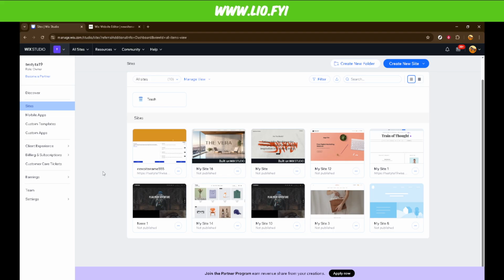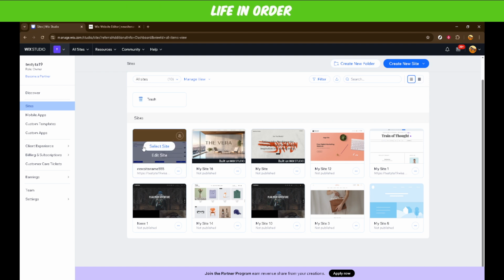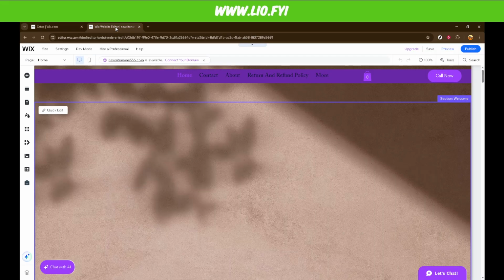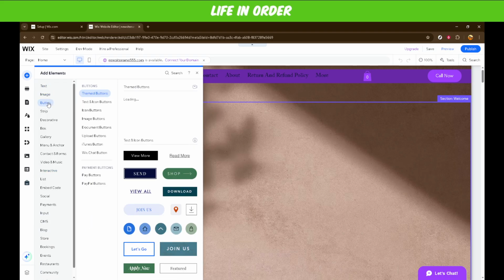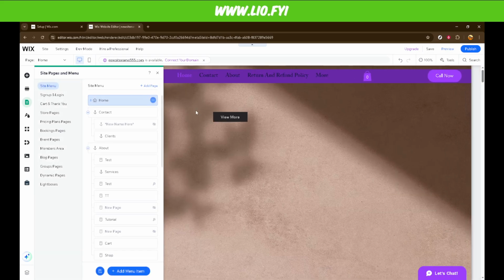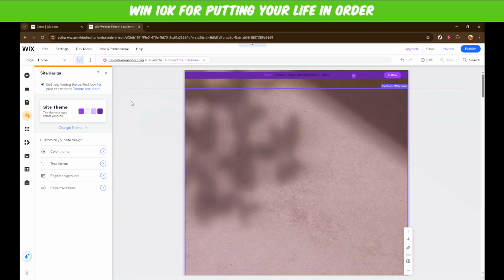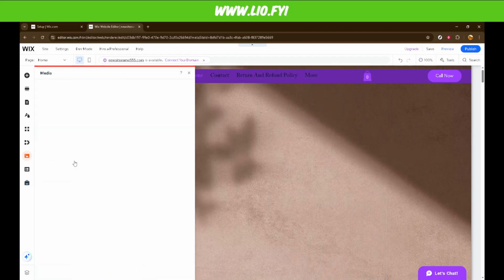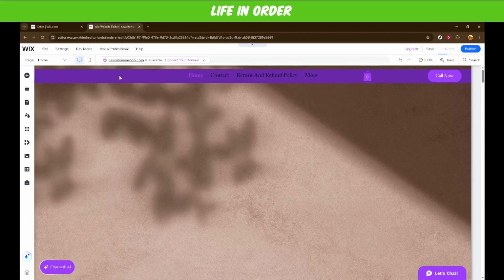How To Redesign A Wix Website { 2025 edition }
How To Redesign A Wix Website